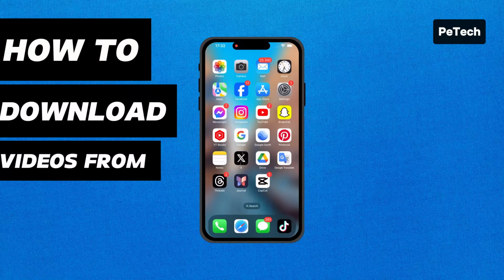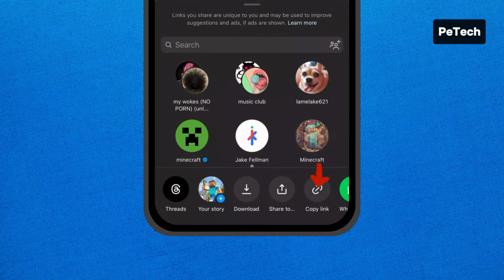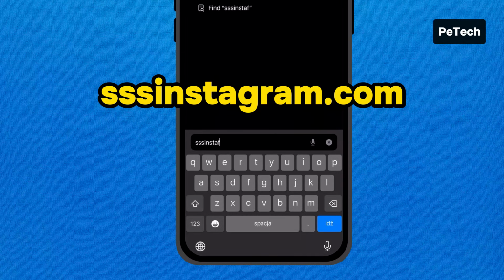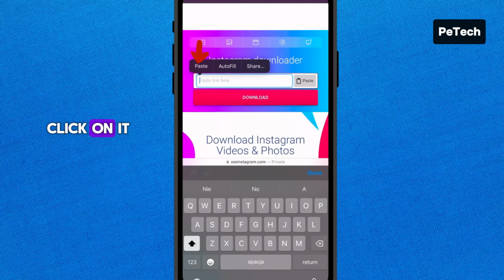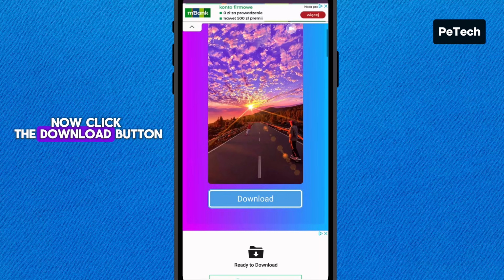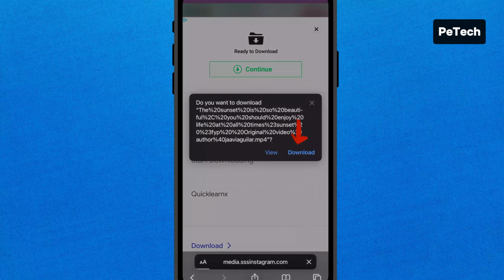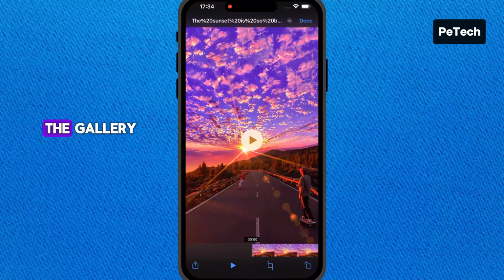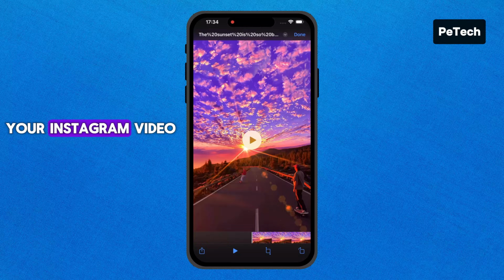How To Download Instagram Reels and Videos on iPhone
If you want to download Instagram reels or videos i will show you how to do it.

First, search for reels on Instagram that you like and follow my guide. This way you will learn how to download instagram videos to iphone. In my tutorial i use iPhone 14 pro max.
How download instagram reels
instagram downloader
how to save instagram videos